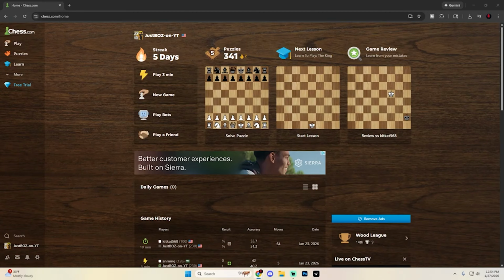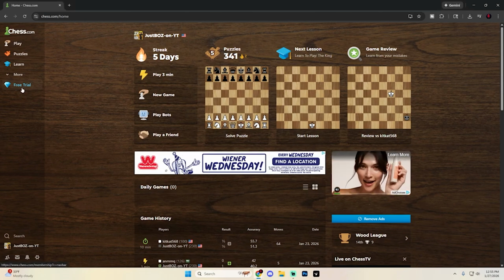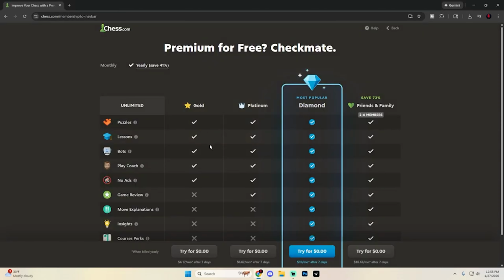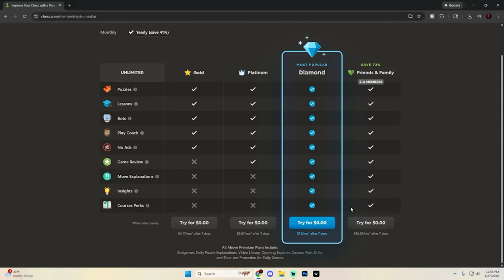How To Get Unlimited Reviews On Chess.com - Full Guide